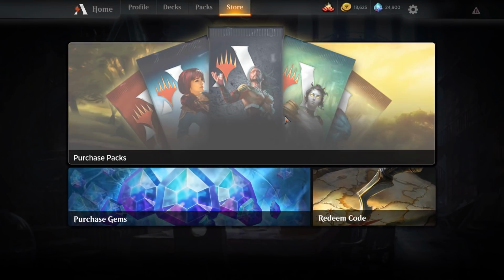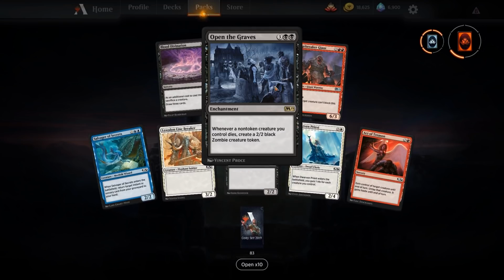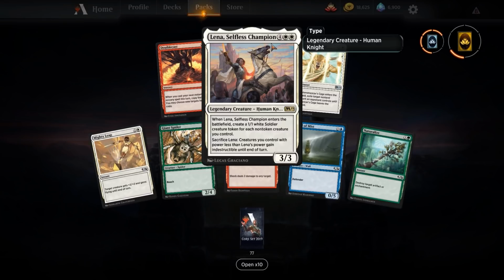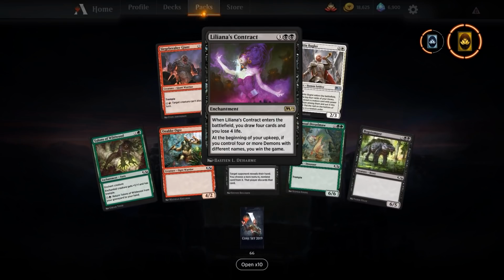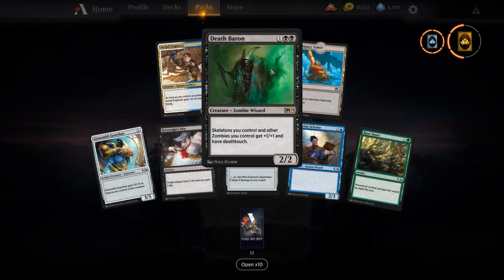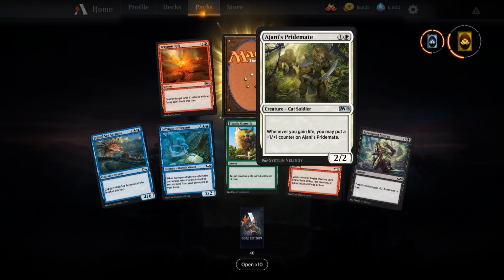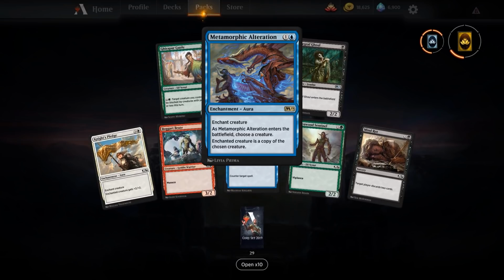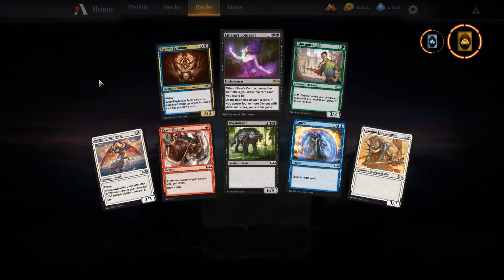Magic Arena | Core 19 90 Booster Pack Opening And Overview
Game:           Currently Invite Only

Song: Insane Jank Posse
Artist: PianoJester